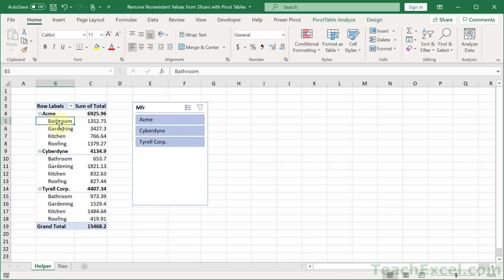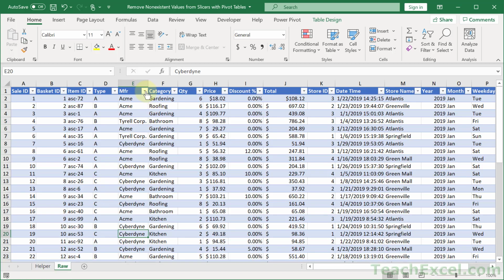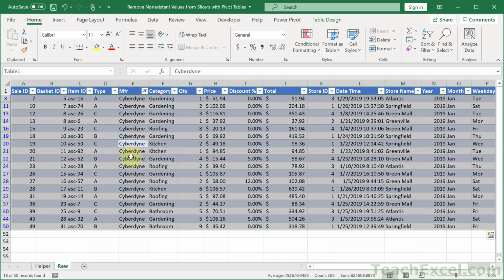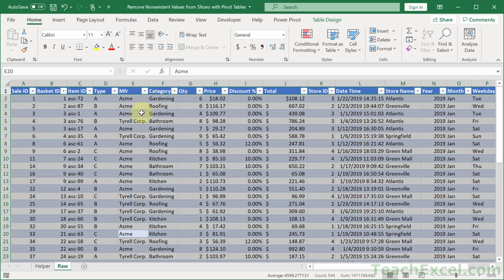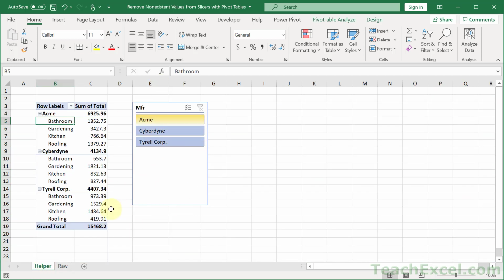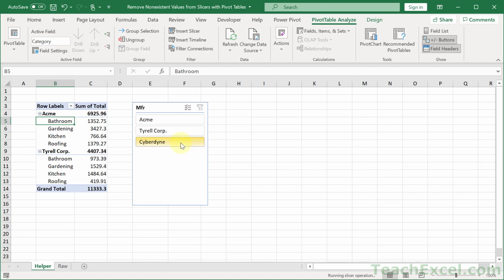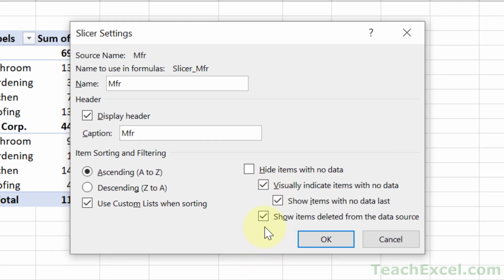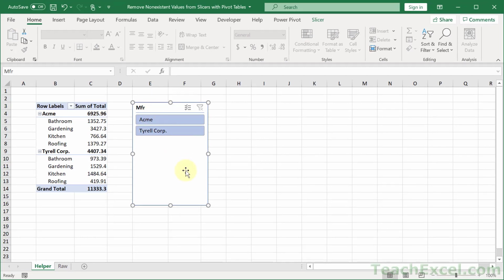Remove Deleted Items from Slicers & Pivot Tables - EQ 83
How to remove items from a Slicer that are not actually in the data set that the Slicer filters.

This becomes important once you start deleting values from your data source for a Table or Pivot Table.

I really don't know why Excel makes us go through the step of changing settings in order to make this work, and I don't know why this is default behaviour for Slicers and Pivot Tables, but, at least its an easy problem to solve.

TeachExcel.com